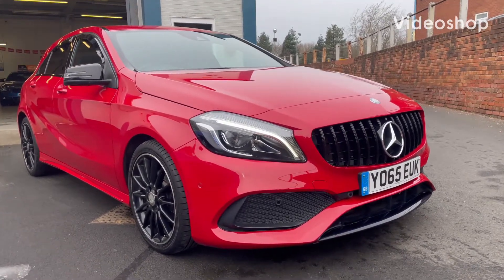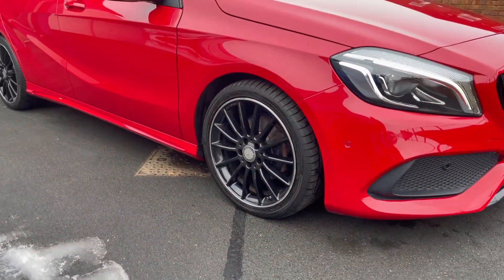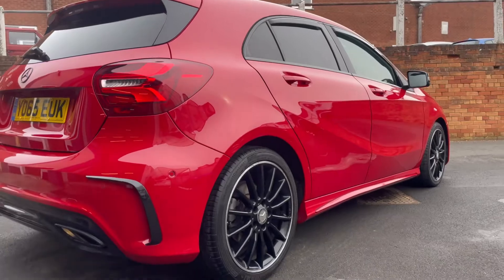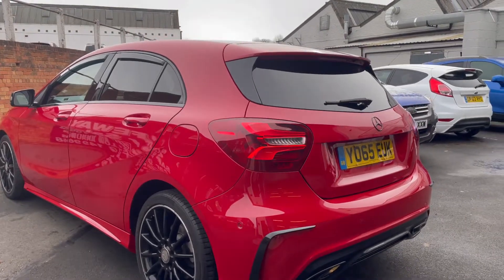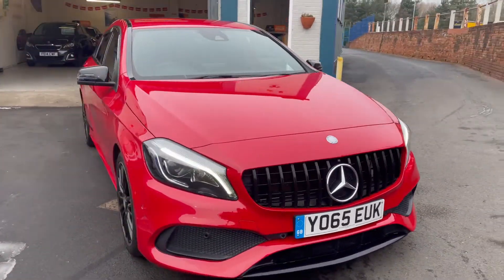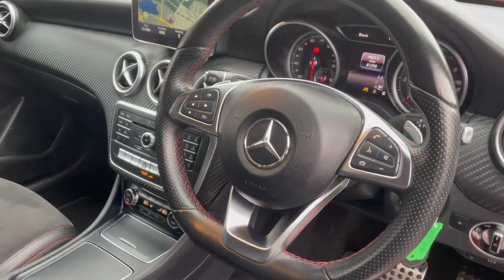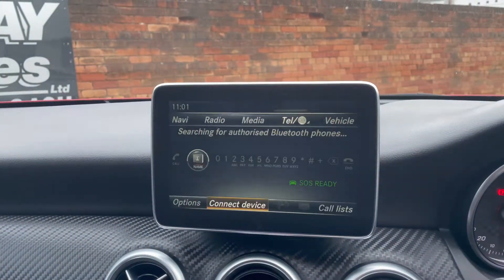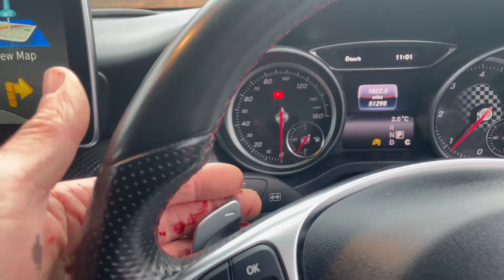Merc a class